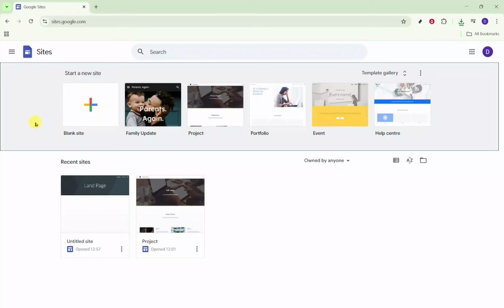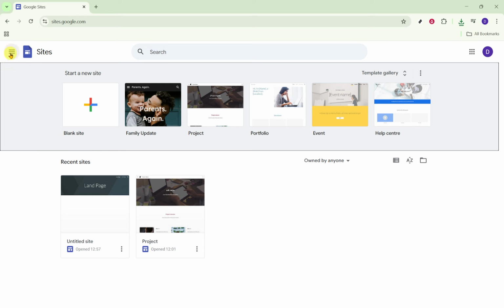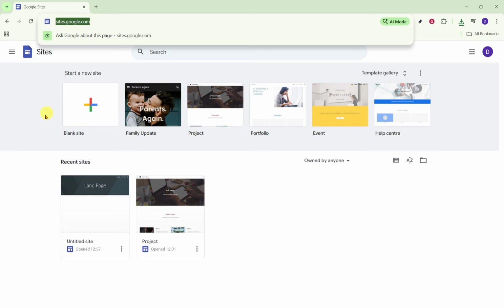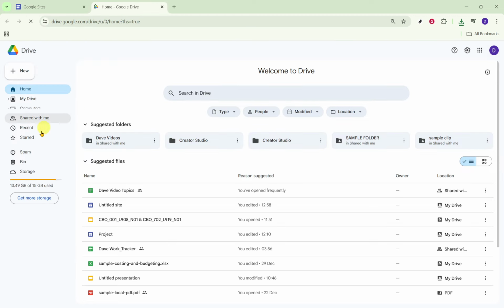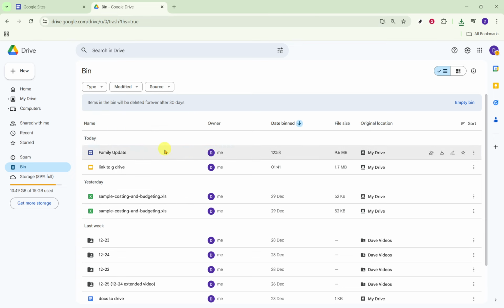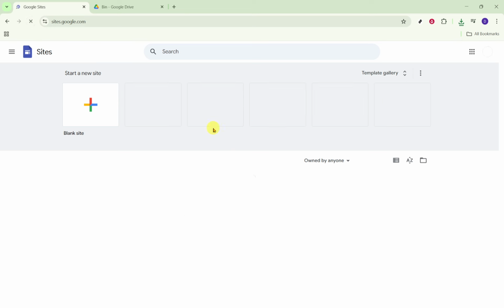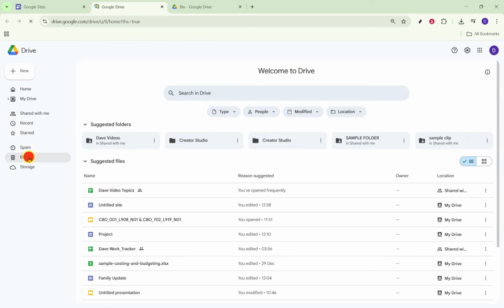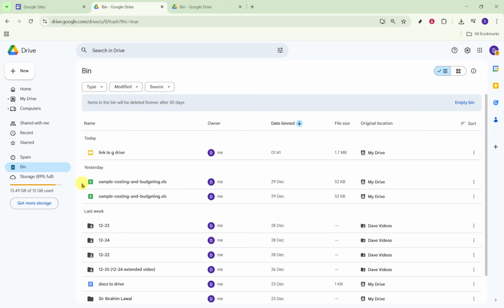How To Restore A Website In Google Sites After Being Deleted 2026 (New Update)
How To Restore A Website In Google Sites After Being Deleted 2026 (New Update) In this video, you’ll learn how to restore a website in Google Sites after it has been deleted. This step-by-step guide shows you how to recover your lost website quickly and safely.

We cover how to access backups, restore deleted pages, and get your Google Sites website back in 2026. This tutorial is perfect for beginners, students, and anyone who accidentally deleted their website and needs an easy solution.

Follow along to learn the easiest and fastest way to restore your Google Sites website after deletion.